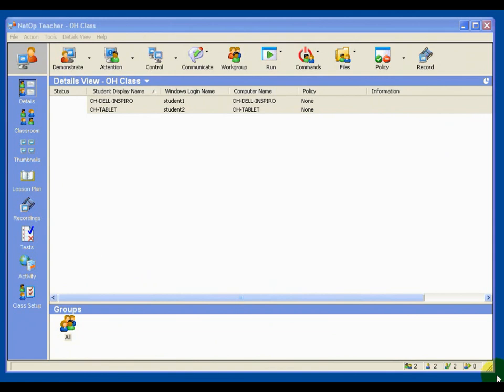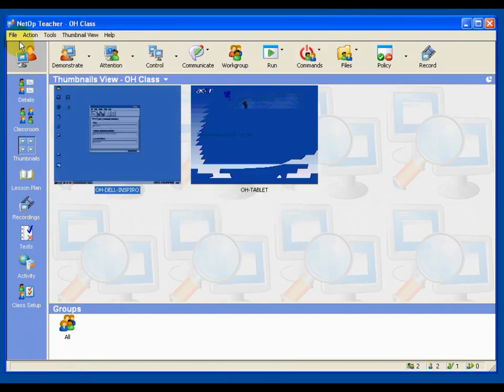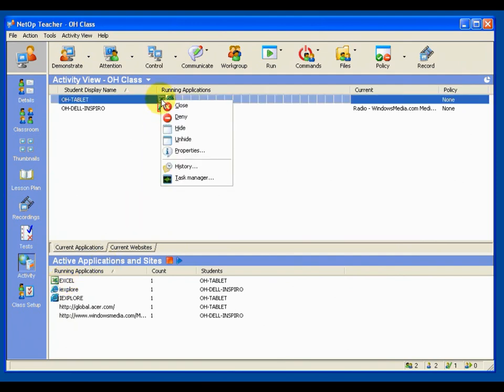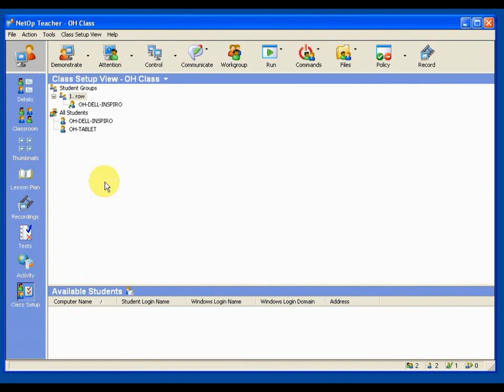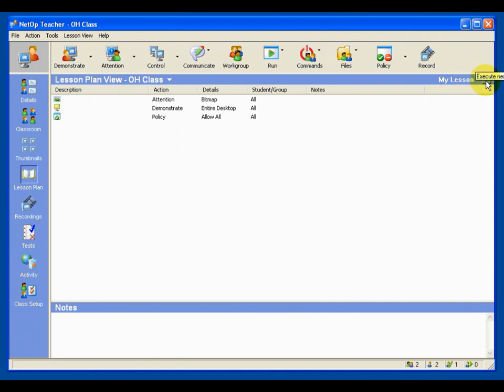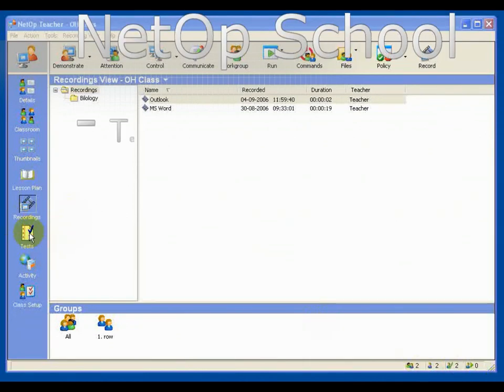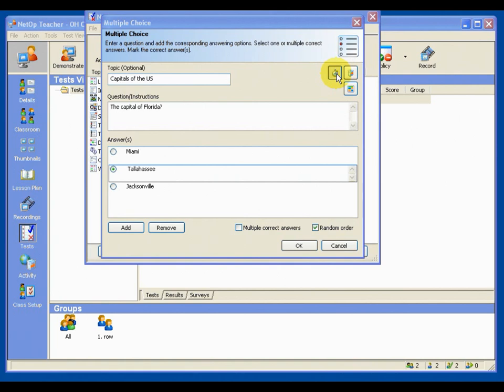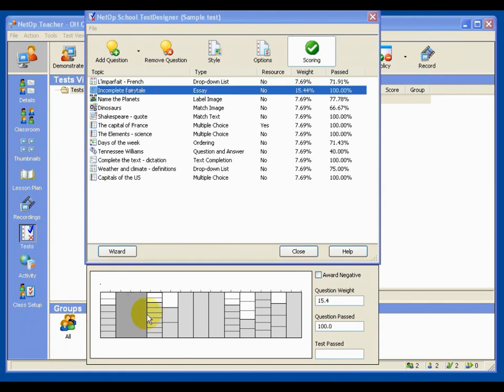NetOP School Overview